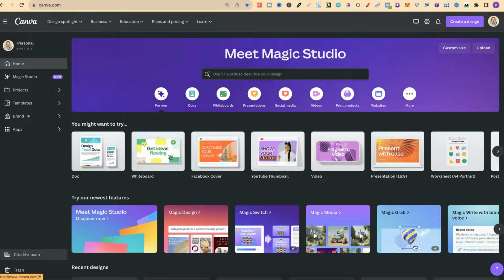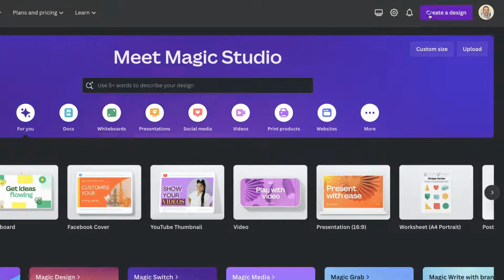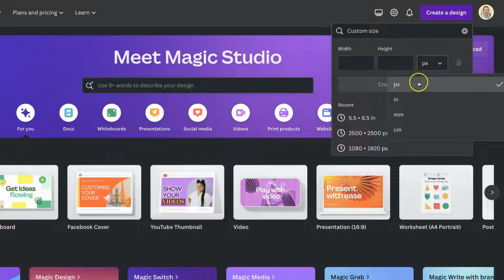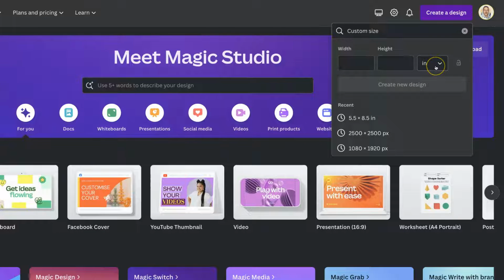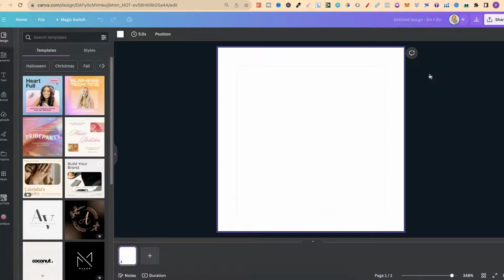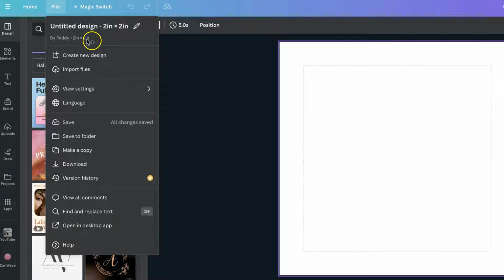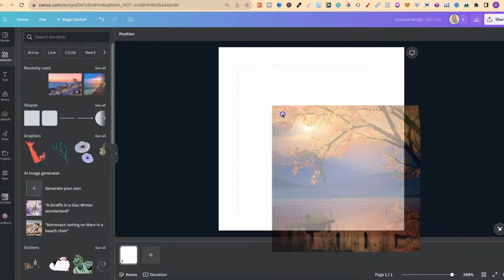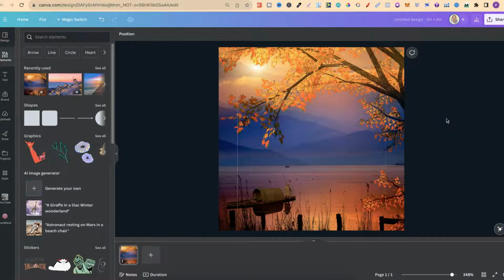How To Make A 2x2 Picture In Canva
In this tutorial I show how to make a 2x2 picture in Canva